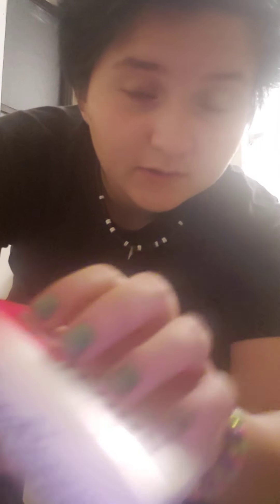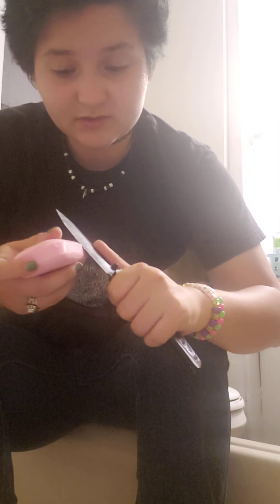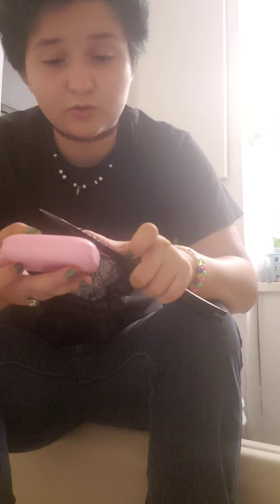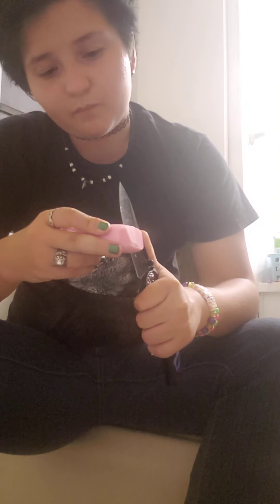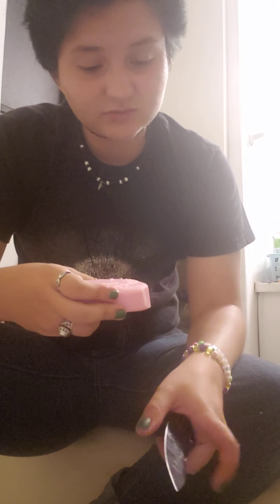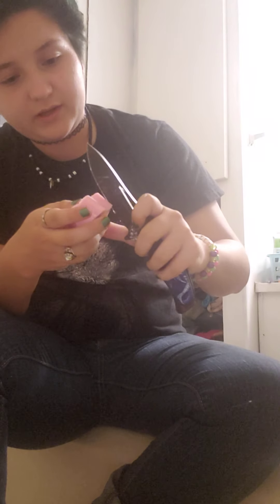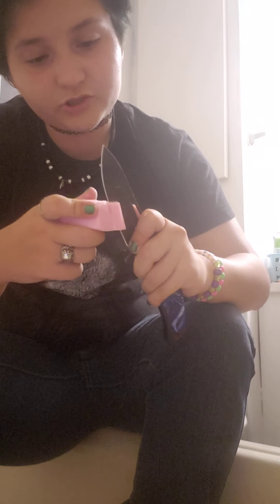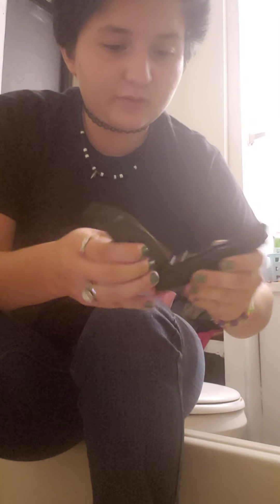Asmr Soap Carving: I carve Henry the Rabbit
I carve the good boy.